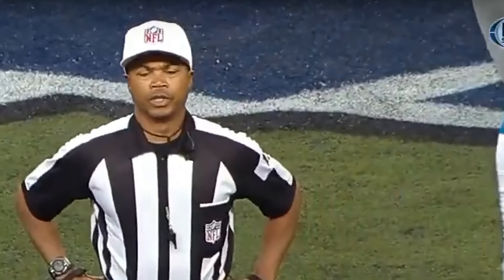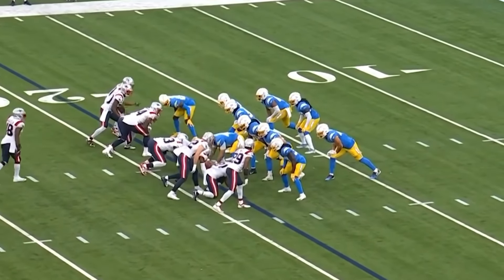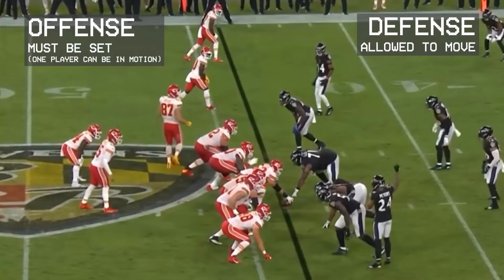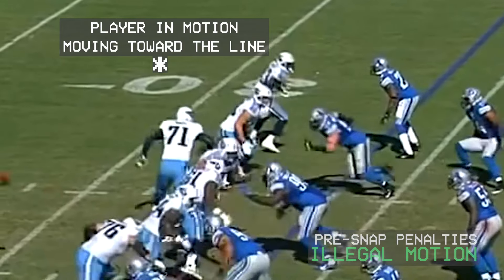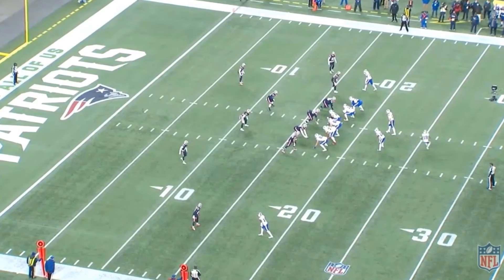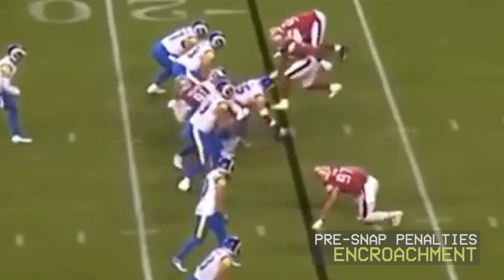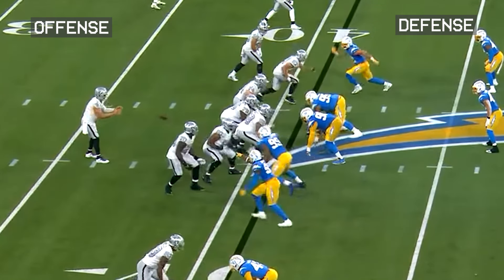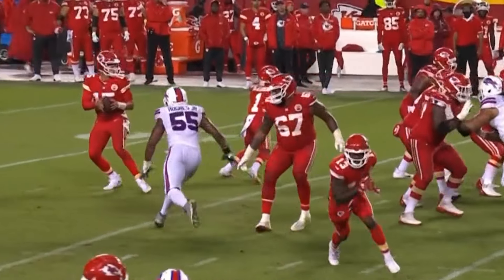NFL Penalties Explained #1: Pre-Snap Penalties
If you've ever watched an American football game, you've probably seen the officials call some penalties. You've probably seen a lot of penalties. This video covers pre-snap penalties and focuses on how they are handled in the NFL.

- What is offside?
- What is a false start?
- What is a neutral zone infraction?
- What is illegal motion?
- What is an illegal shift?
- What is delay of game?

This is the first in a two-part series explaining NFL penalties. The next video will cover post-snap penalties and personal fouls.